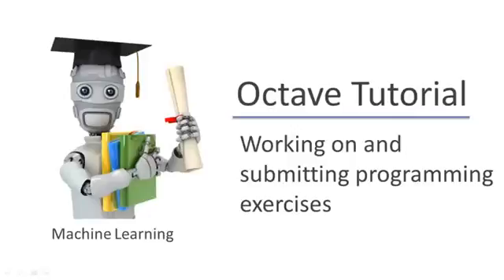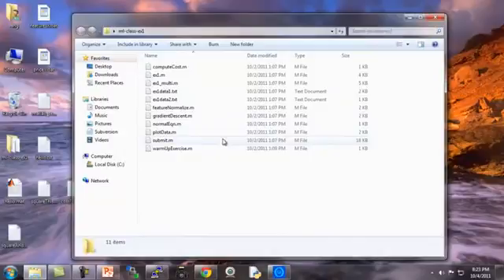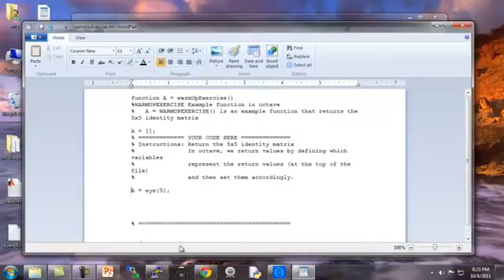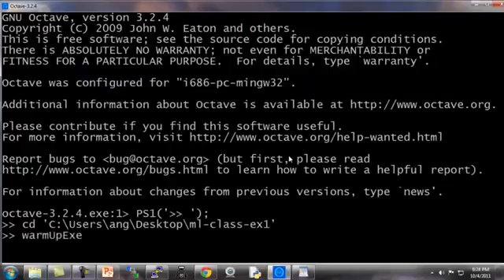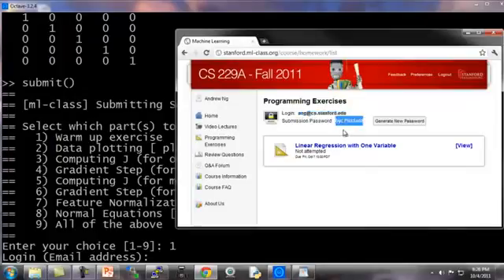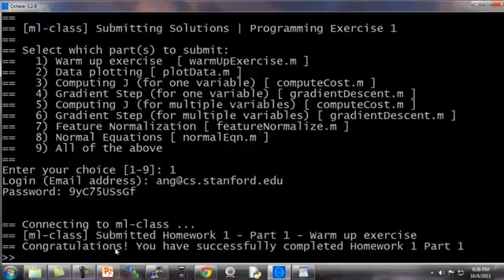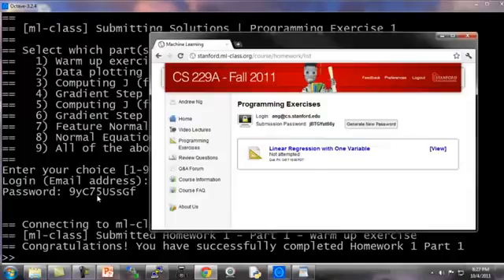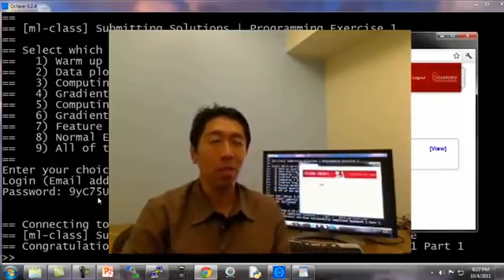Lecture 0213 Working on and submitting programming exercises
02-02 Octave Tutorial